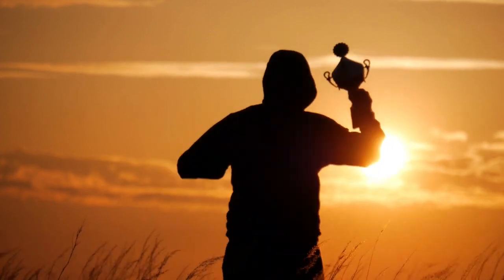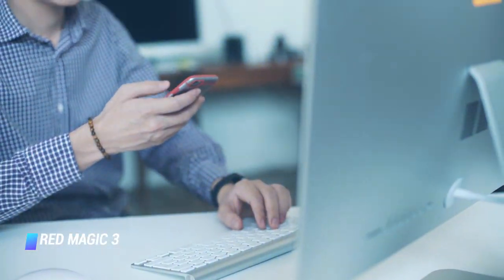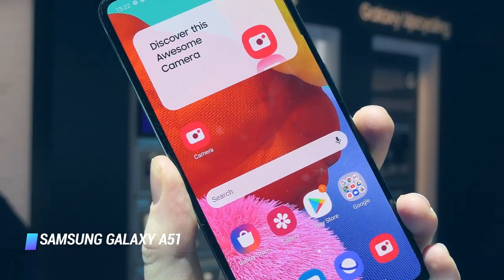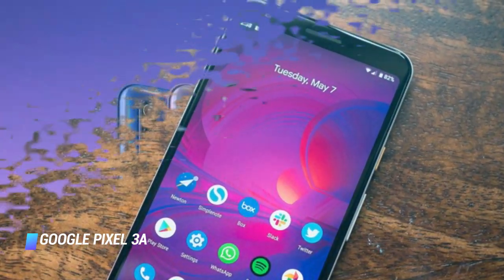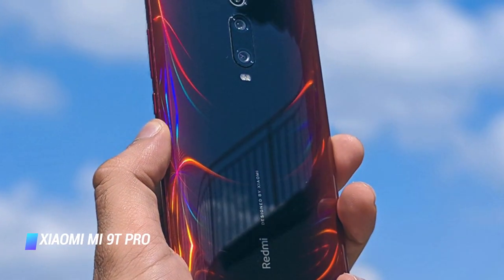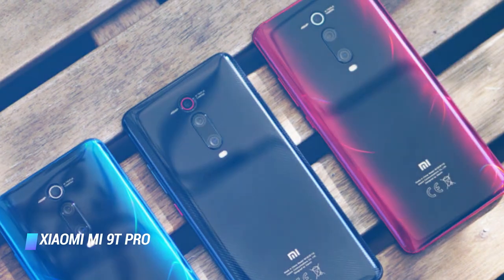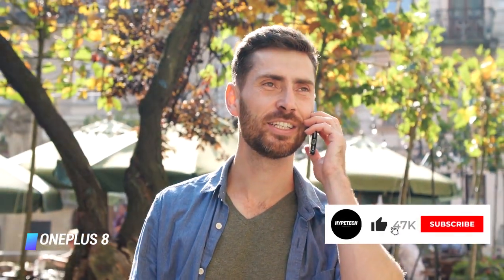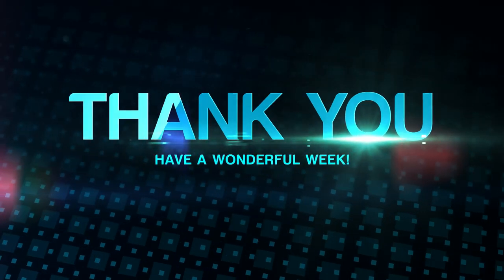Best Mid-Range Phones in 2024 - How to Find a Great Mid-Priced Smartphone?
Top 7 Best Mid-Range Phones
✨ Red Magic 3
✨ Samsung Galaxy A51
✨ Google Pixel 3a
✨ Xiaomi Mi Note 10
✨ Xiaomi Mi 9T Pro
✨ OnePlus 8
✨ Xiaomi Mi 9

▬▬▬▬▬▬▬▬▬▬▬▬▬ INFOS ▬▬▬▬▬▬▬▬▬▬▬▬▬